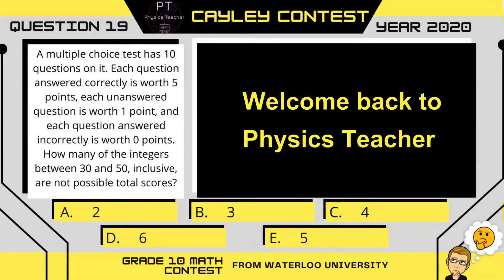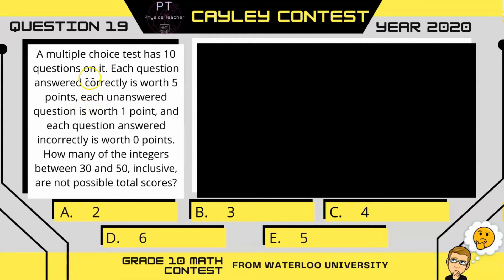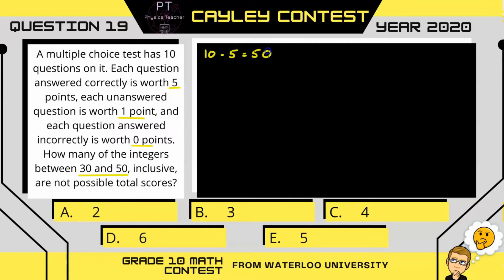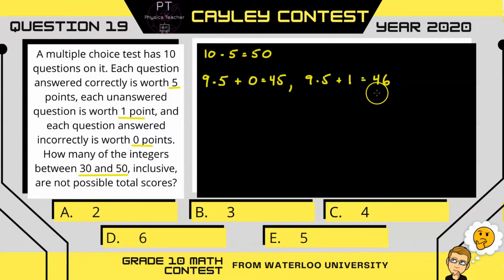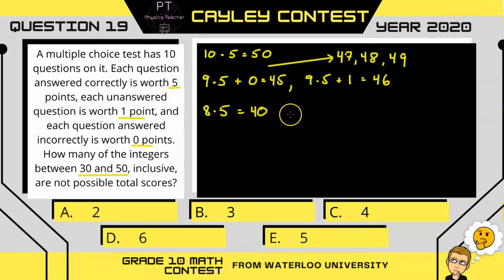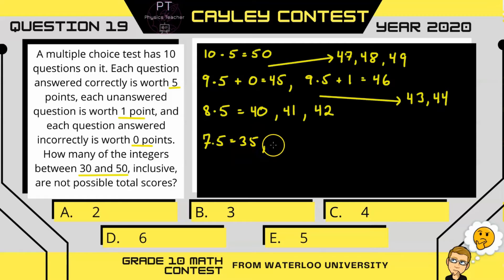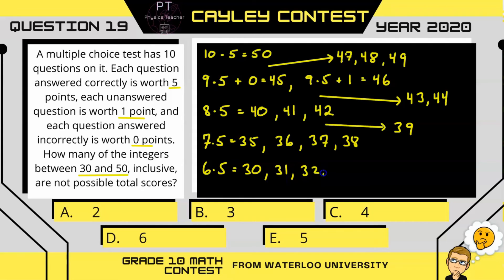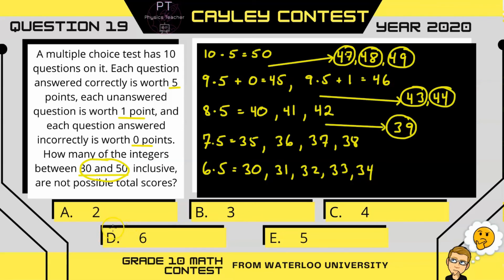Grade 10 Math - Cayley Contest Question 19 - 2020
This is a Cayley Contest Question, specifically, question 19 from the year 2020.  It is a grade 10 math contest offered by Waterloo University.  Try and solve it.  These contest questions don't necessarily follow the curriculum of the grade 10 math course as this contest is offered worldwide and curriculums can be different.  Therefore, these contests test your math problem solving skills by offering math related brain teasers or a math puzzle that you need to use math to solve.  They are great math challenge questions.  If you plan on writing the Contest this year, good luck!  Also, see my website for free high school math and science resources:  youtubephysicsteacher.ca

Chapters
0:00 Contest Question
0:16 Channel Intro
0:28 Question Solution
3:35 Next Week's Question
3:43 Please Subscribe